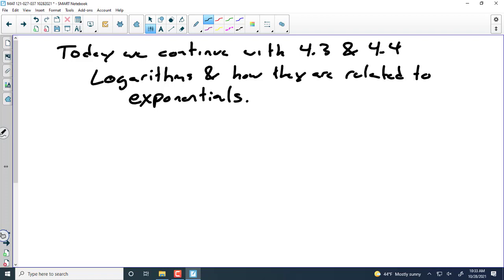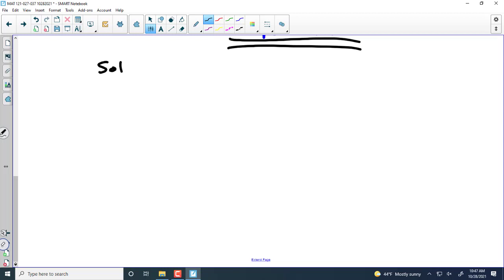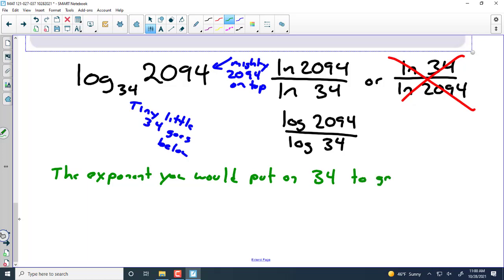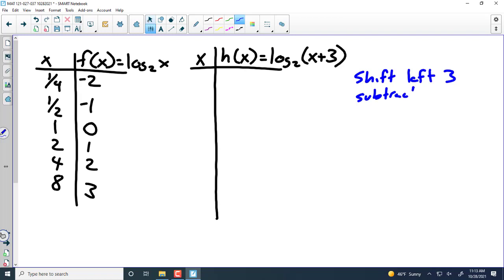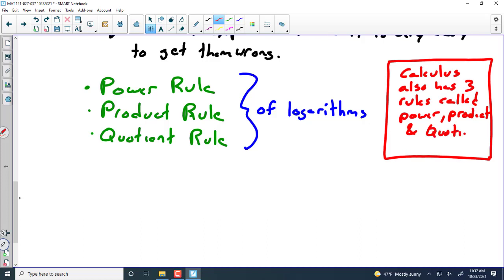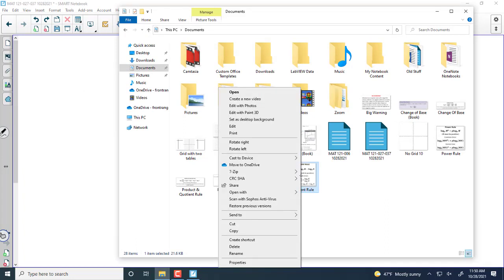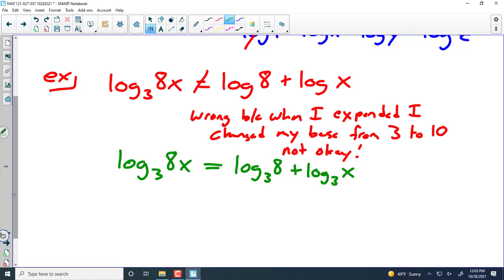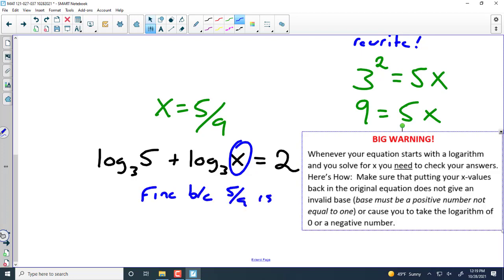MAT 121 Day 20 Lecture